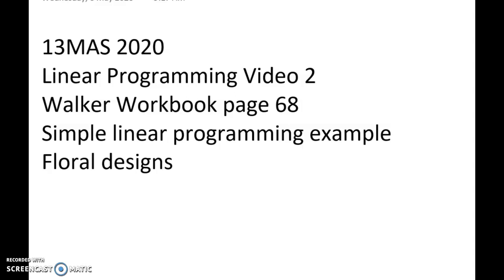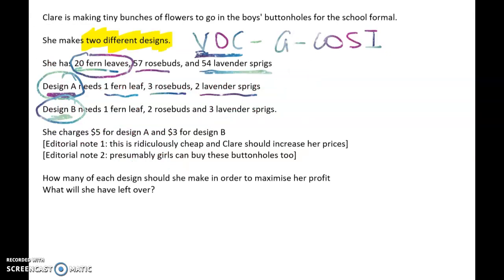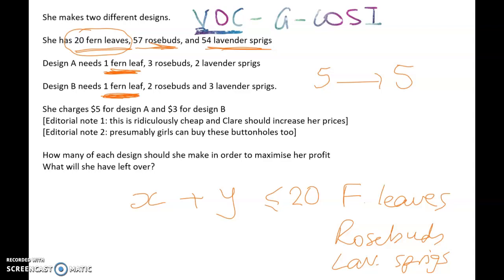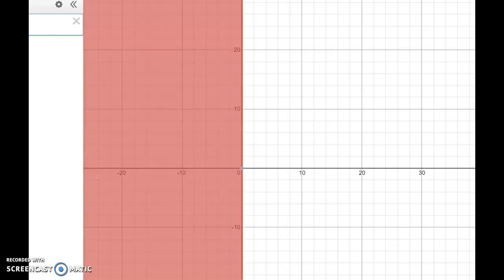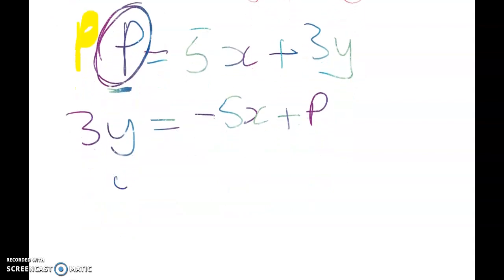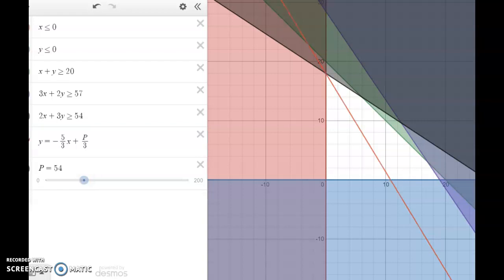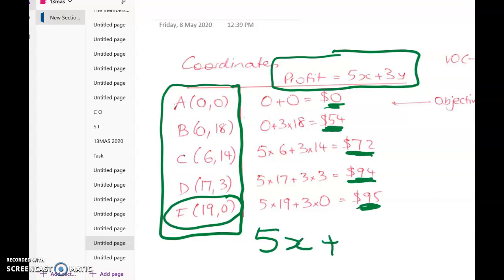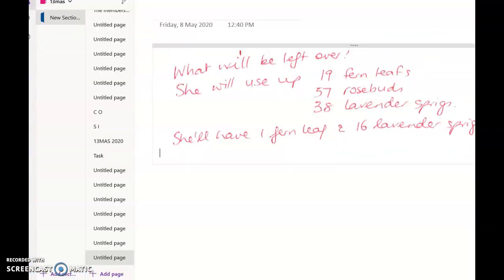13MAS Linear Programming Video 2 - p68 Walker bk - flowers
Page 68 of the Walker workbook (with author permission).